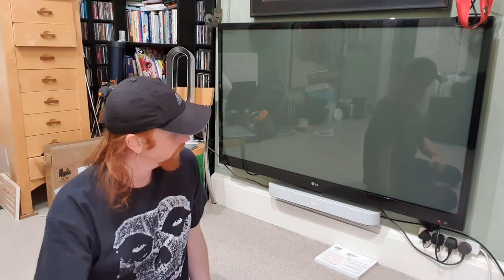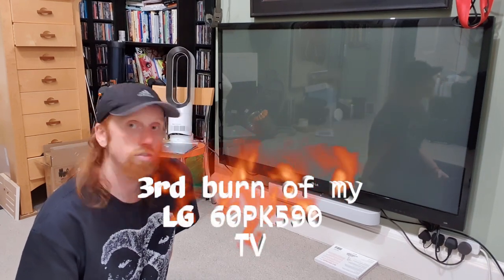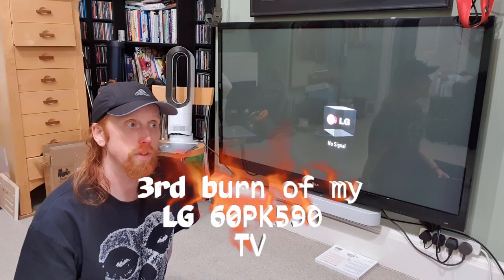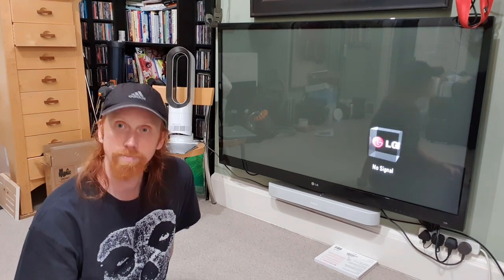Fixing my LG TV... AGAIN!... by putting it in the oven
My LG TV (LG 60PK590) stopped working for the 3rd time, with the same symptom: OSD menu works fine, and it seems to know there are HDMI devices attached, but it's not displaying any picture for those devices. I've now baked the TV 2 times to fix this issue let's see if it's 3rd time lucky!
Basic instructions are:
1) Remove the main PCB from the TV
2) Pre-Head Fan oven to 200DegC
3) Place PCB on a non-metal tray, and 'bake' for 10 mins
4) Turn the oven off, do not open the door, and allow to cool for 30 mins
5) Remove the PBC from the oven, and reinstall the PCB into your TV
6) Profit!

This technique works as it's essentially a poor-mans autoclave, and reflows dried up solder. I cannot promise this works every time, and cannot bear any responsibility for you trying this out yourself. You do so at your own risk. I'm not an electrician, I'm just a geek with a plan... most of which end in disaster!